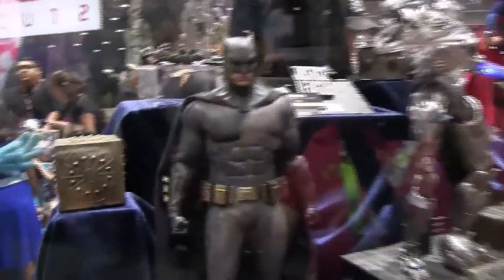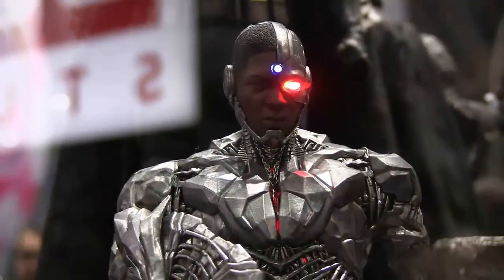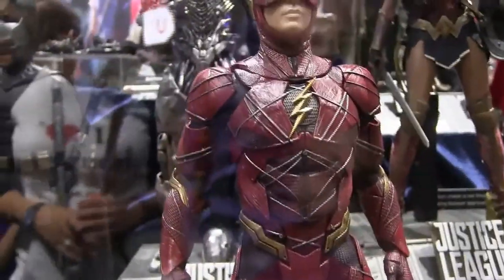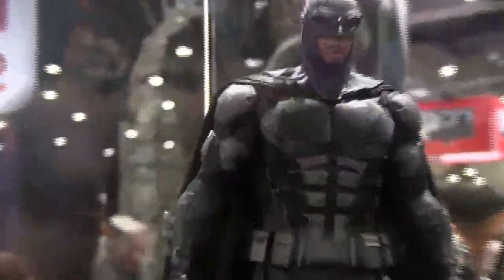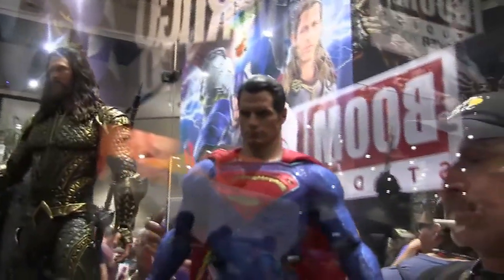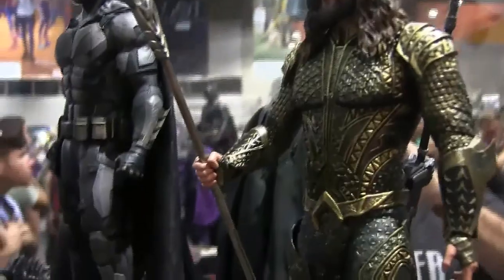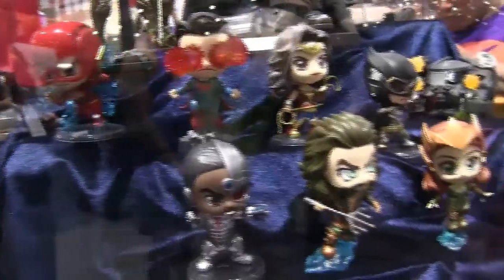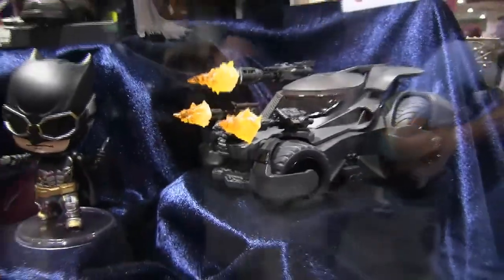SDCC2017 Hot Toys Justice League 1/6 Scale Figures!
Awesome figures this year!

Skype - SunSpotReviewz
Flickr - SunSpotReviewz
Swarm - SunSpotReviewz
Gemr - SunSpotReviewz